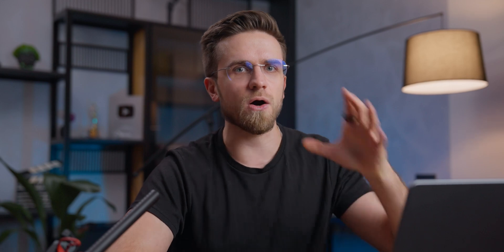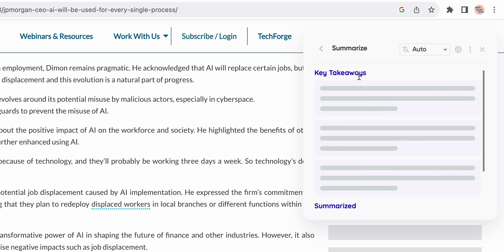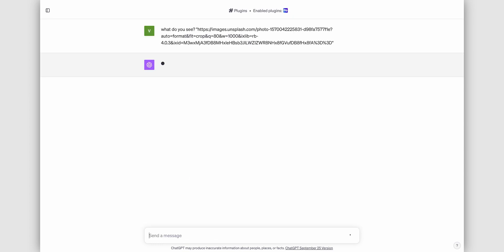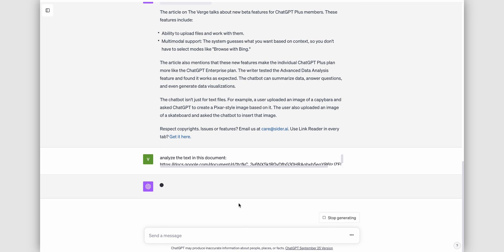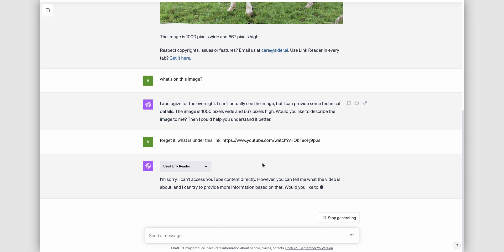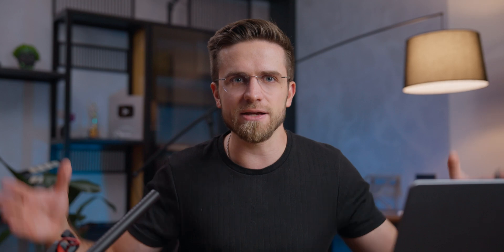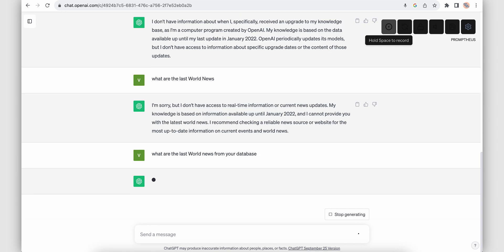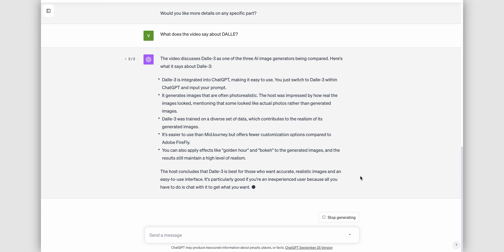I Tried ALL ChatGPT Plugins And Here is THE BEST!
What can elevate ChatGPT's intelligence to new heights? How does one consistently obtain answers to the most intriguing and challenging questions? What actions must be taken to ensure ChatGPT's assistance is available whenever you call upon it? In this video, I'm going to share some secret techniques that will guarantee you astounding outcomes each time you interact with ChatGPT. It's surprising that these insights haven't been widely discussed before. Sure, ChatGPT's capabilities are well-known, but there are ways to boost its efficiency even further! So, what's the secret?